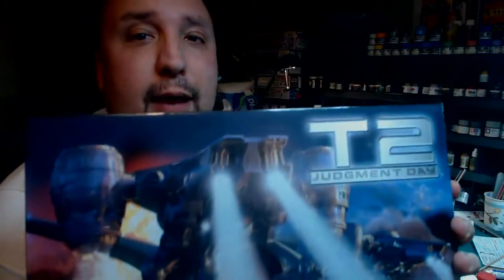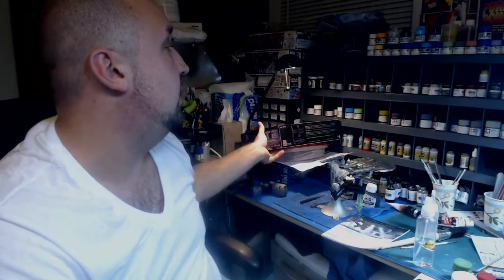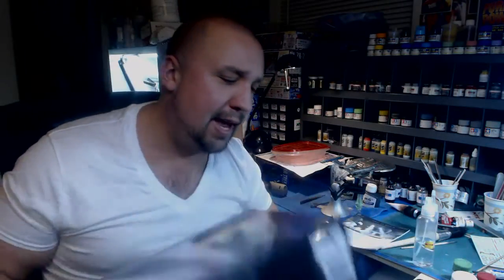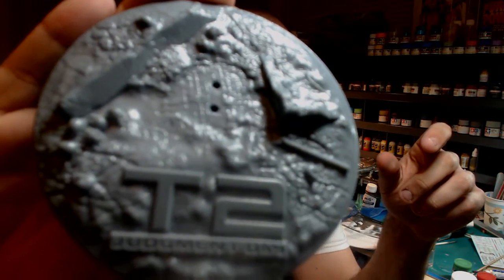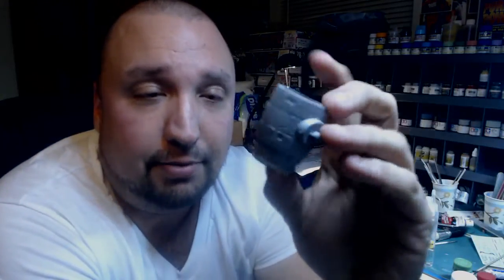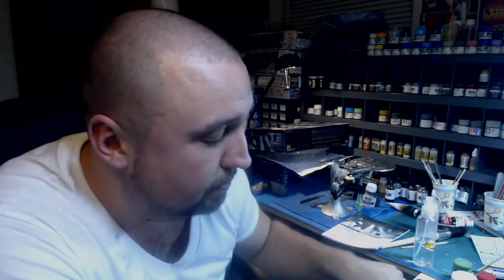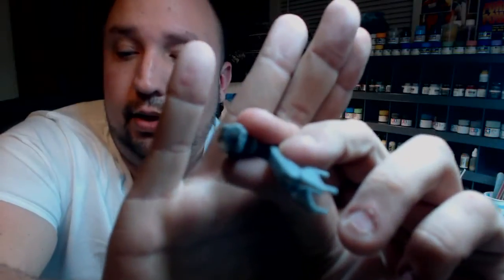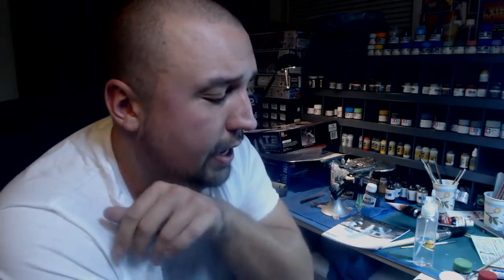Pegasus Terminator 2 Aerial Hunter Killer 1: Small review, plan and basic skills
Time for a new kit..the hunter killer!!  going to lightit and paint it up all chrome like!!